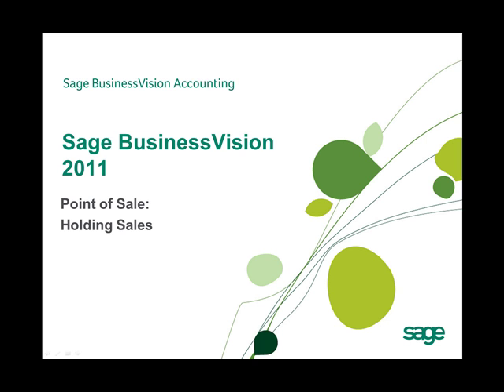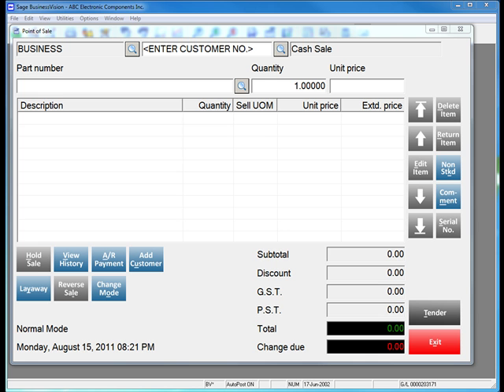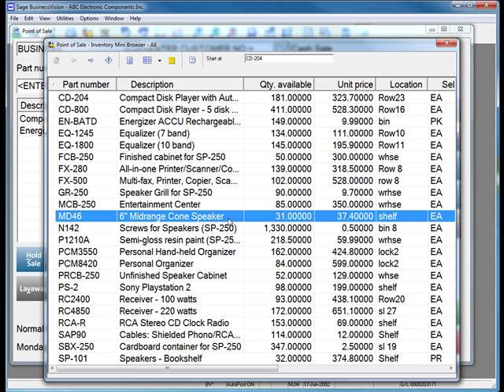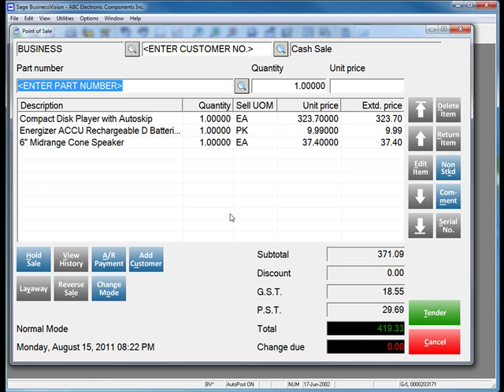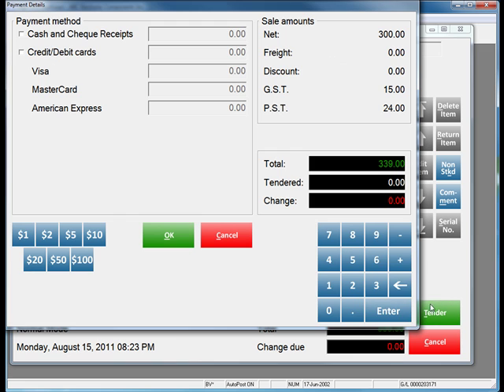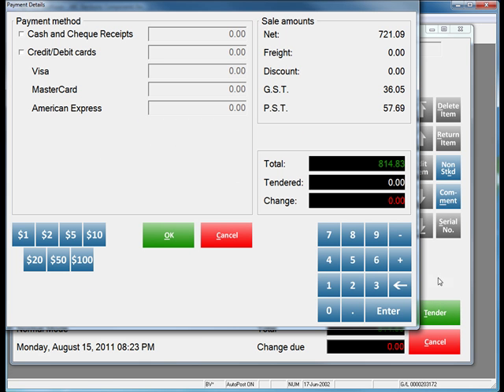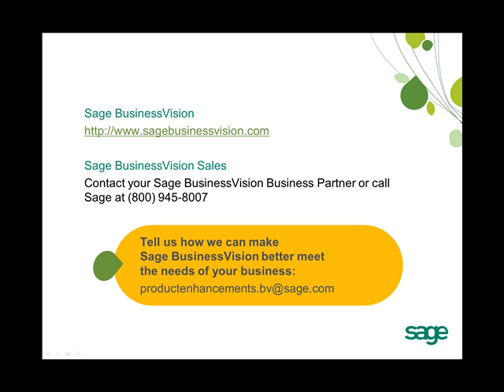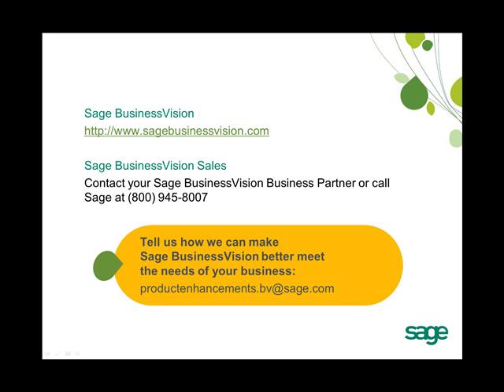Sage BusinessVision 2011 New Features: POS Hold Sale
See how you can use Sage BusinessVision 2011 Point of Sale to save a sale in progress so the current customer can retrieve additional items from the store without forcing other customers to wait or erasing the current sale in process to serve other customers.